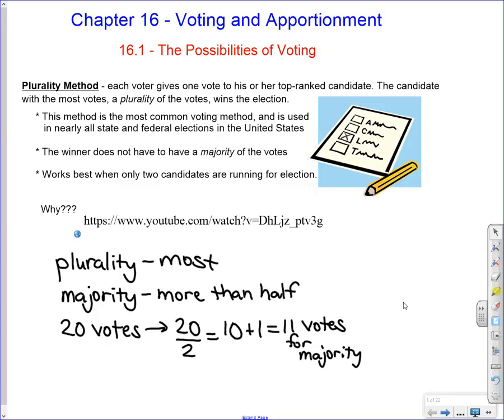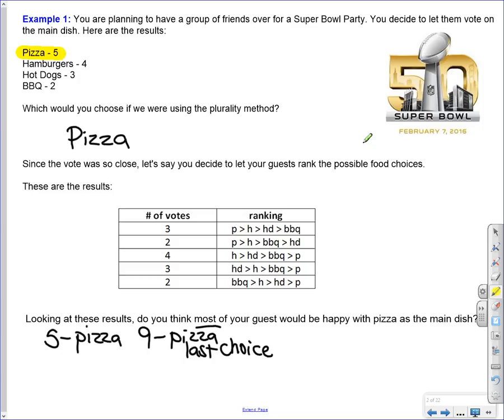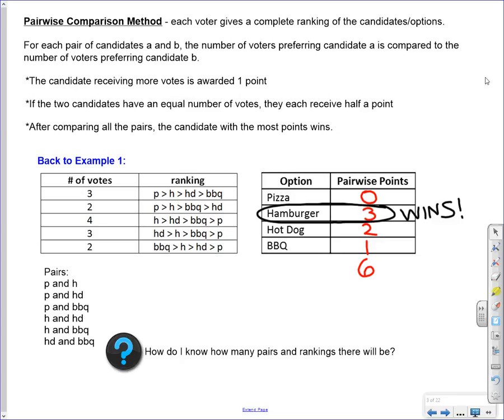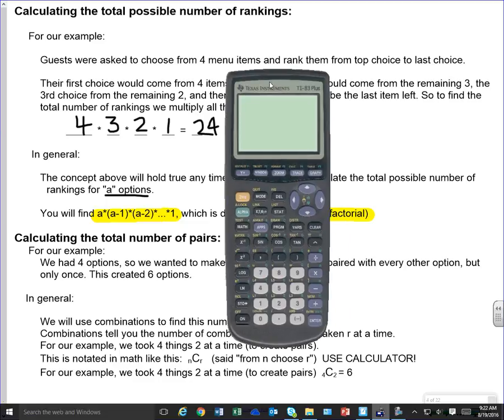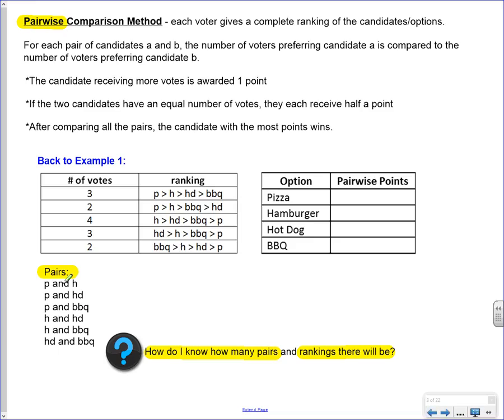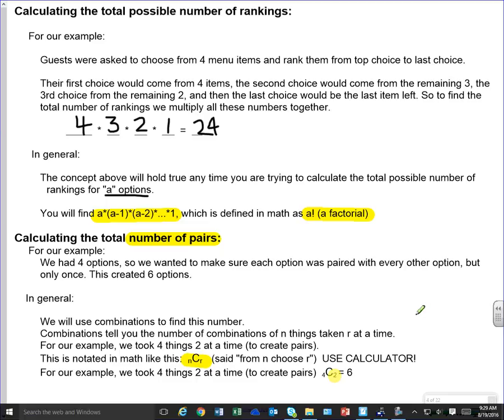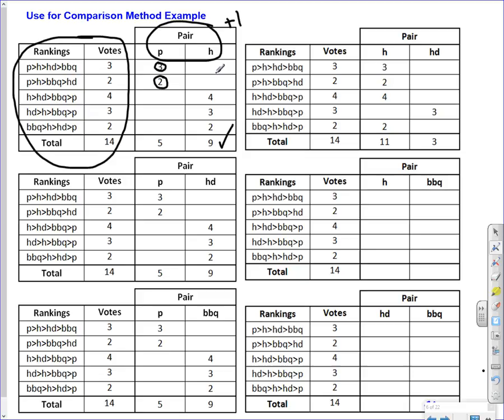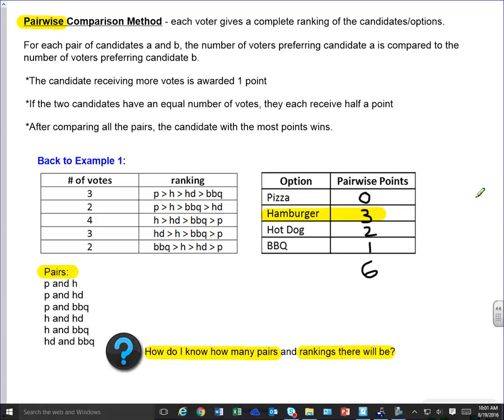MAT146 Module 1 - Part 1 - Voting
16.1 - Voting Methods: Plurality and Pairwise Comparison